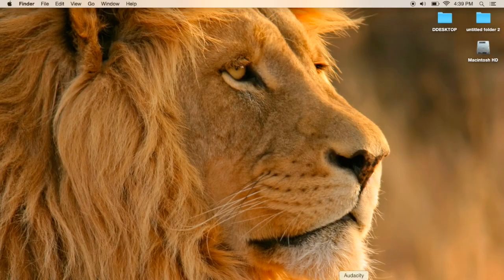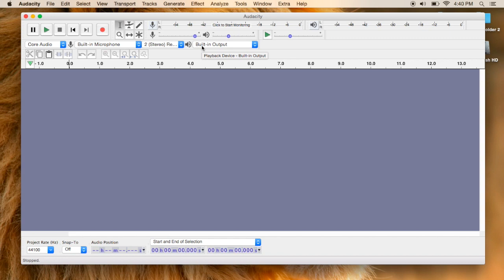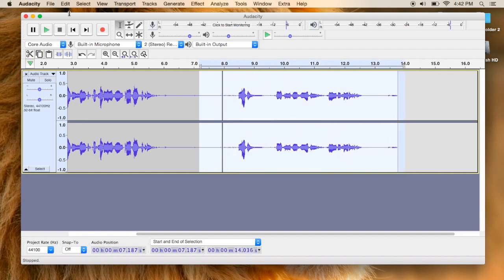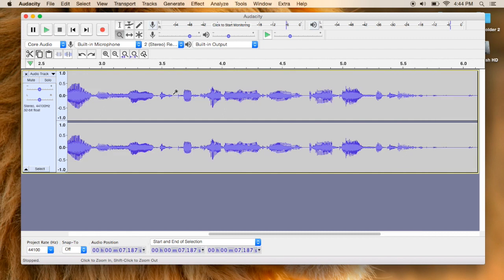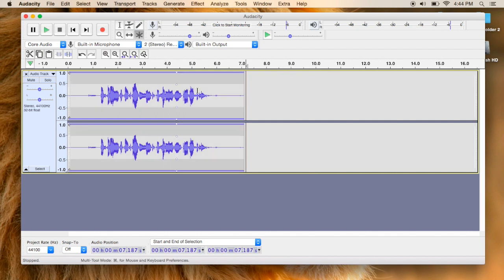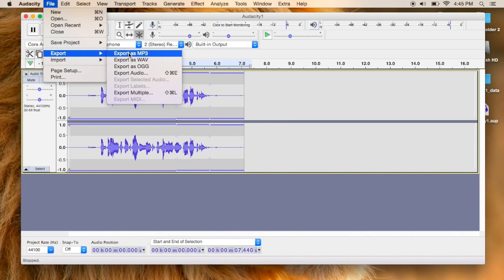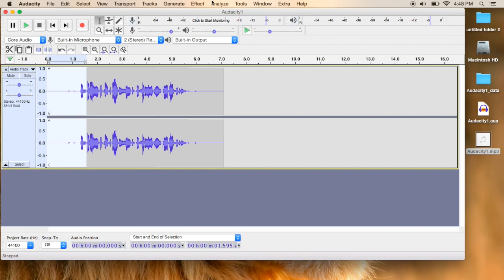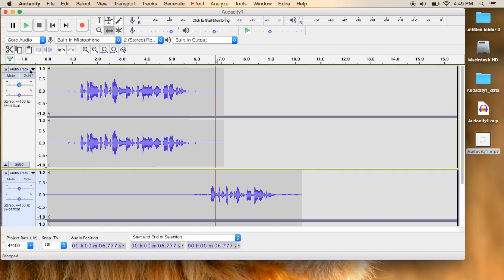AUDACITY FOR BEGINNERS- 2020 TUTORIAL ]- learn tips and tricks for audacity software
HOW TO USE AUDACITY - 2020 TUTORIAL ]- learn tips and tricks for audacity software

This video is a tutorial on how to use the latest version of the program audacity. It goes over what the main buttons are, how to record, stop, play, enter multiple tracks, edit and use effects, and save and export a track.